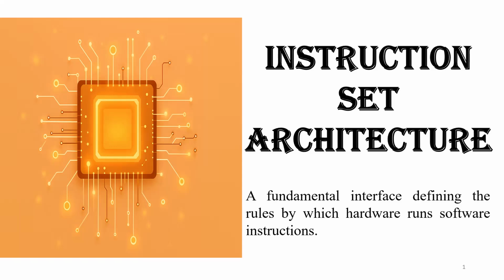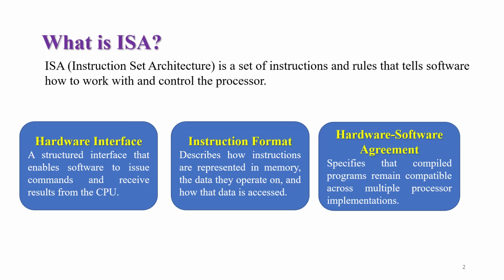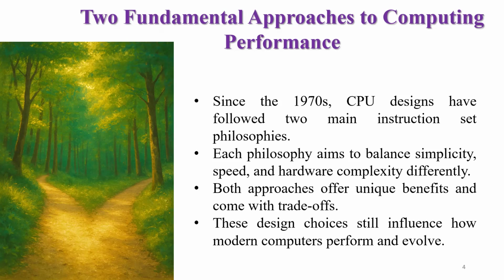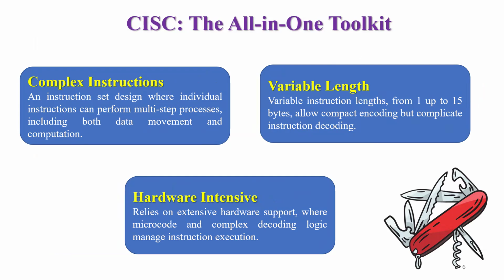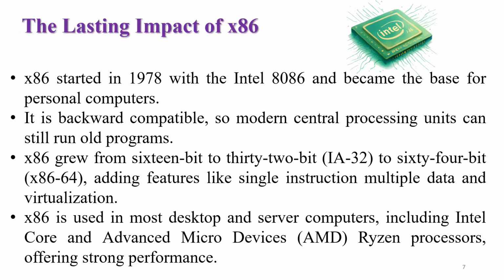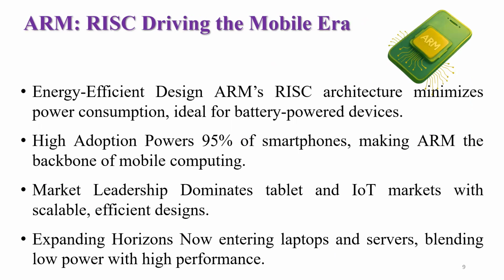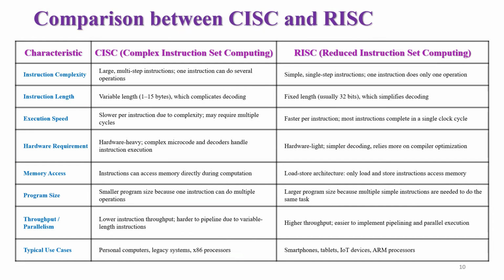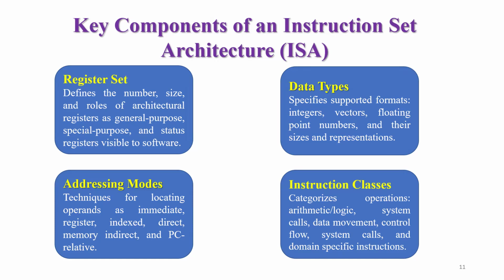ISA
The Instruction Set Architecture (ISA) is the critical interface between computer hardware and software. It defines how a processor is controlled by programs and determines the way a CPU understands and executes instructions. Essentially, the ISA serves as a contract between the hardware designer and the software developer